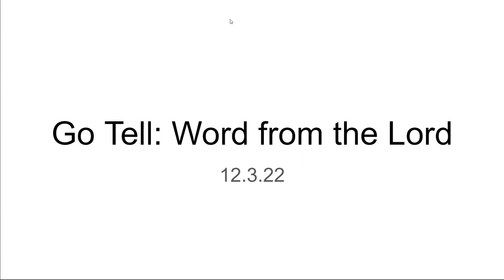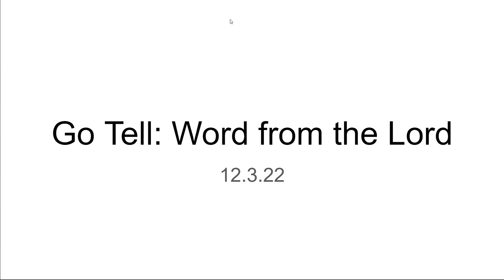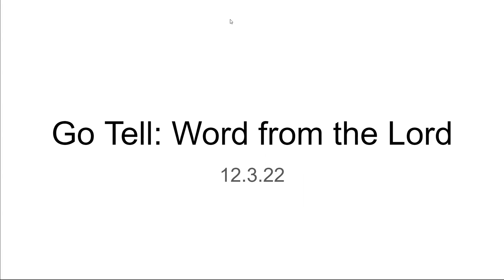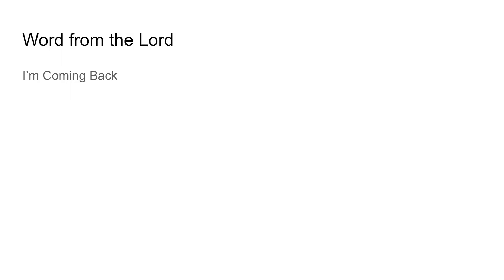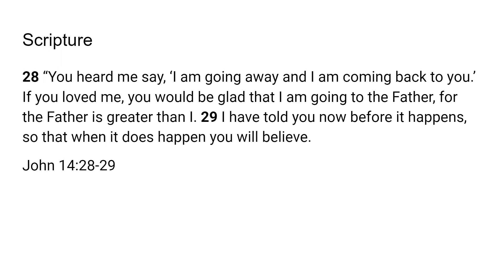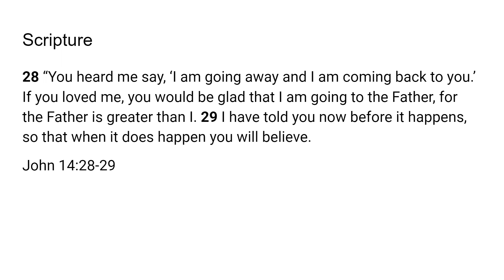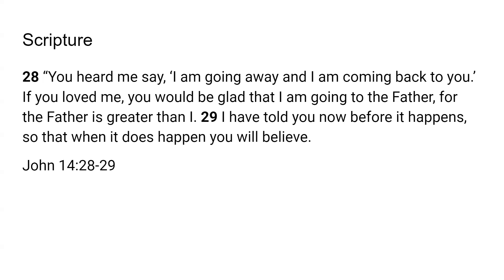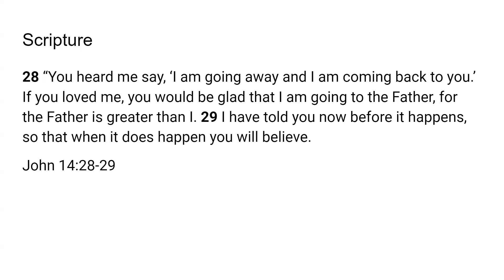Go Tell: Word form the Lord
I pray that it is a blessing as well as a word of warning for what to expect as the return of Jesus draws near. No matter what you see in the future. Put your trust in God alone. Repent for the kingdom of Heaven is near.